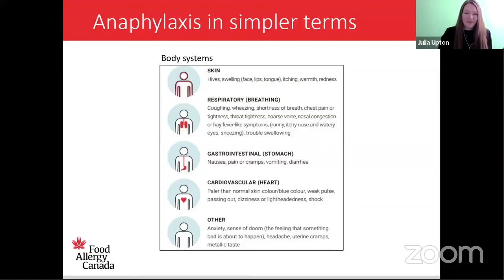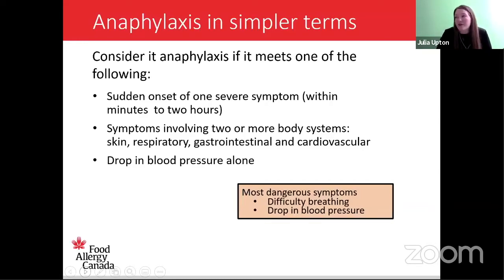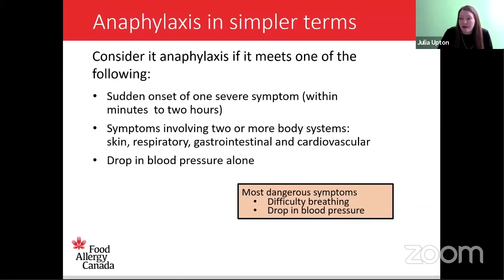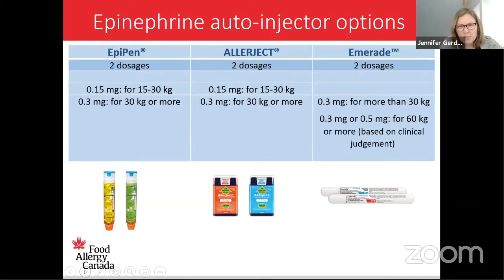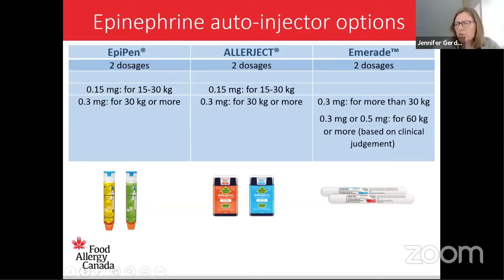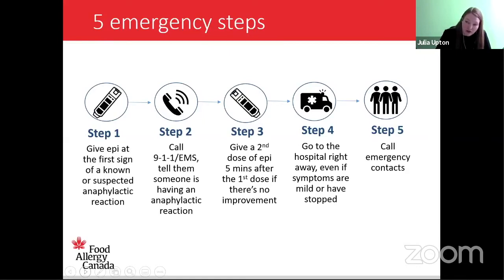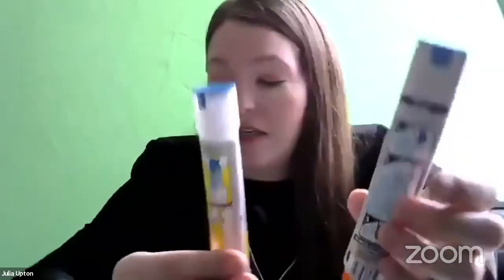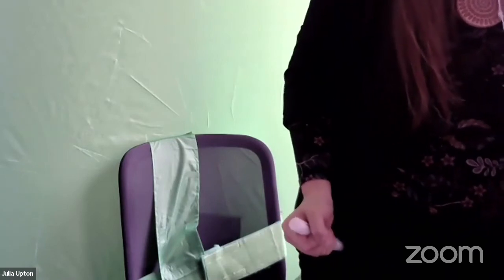Facebook Live: How to use epinephrine auto-injectors for treating anaphylaxis with Dr. Julia Upton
Learn how to use the different auto-injectors in Canada, including EpiPen®, ALLERJECT® and Emerade™, and how these devices are used to treat anaphylaxis. You’ll gain a better understanding of the device options, their administration techniques, and get your questions addressed on anaphylaxis.

Our guest speaker is Dr. Julia Upton, who is on staff at the Hospital for Sick Children in the Immunology and Allergy department; and an Associate Professor in the Department of Paediatrics at the University of Toronto. She is the past Section Chair of the Anaphylaxis and Food Allergy Section of the Canadian Society of Allergy and Clinical Immunology. Dr. Upton is also a member of our Healthcare Advisory Board.